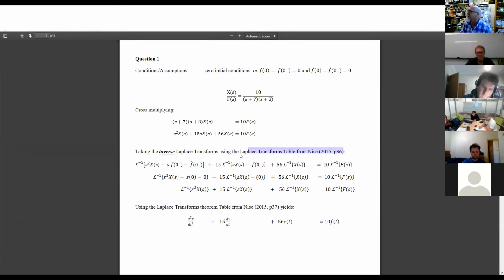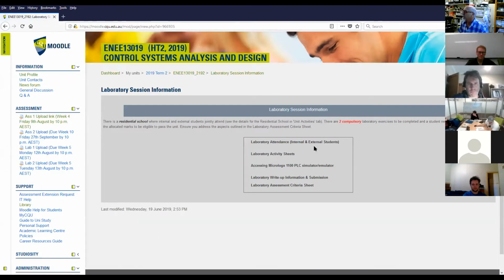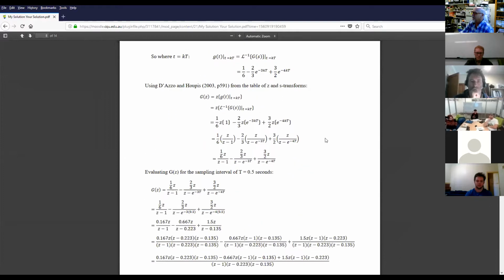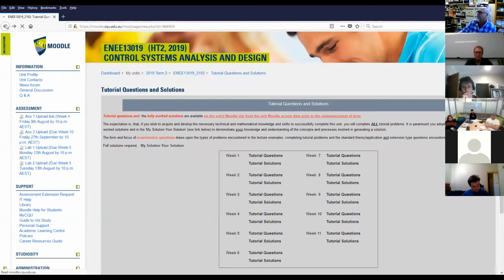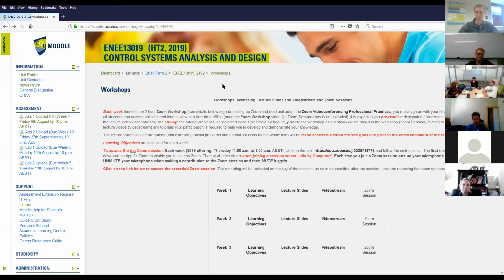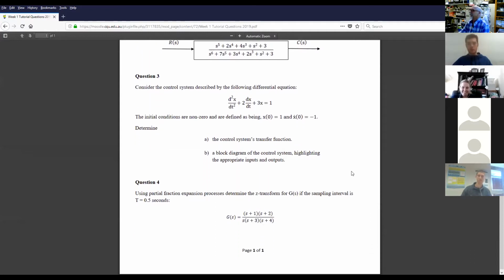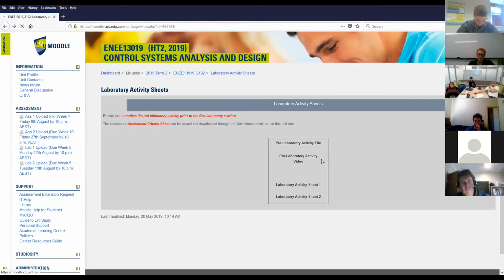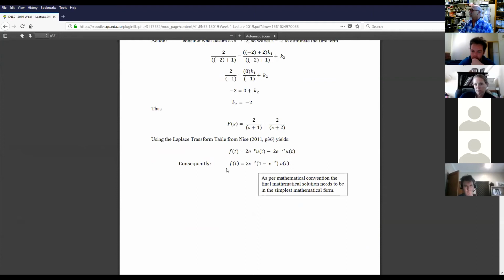2019 ENEE13019 Wk 1 Zoom 180719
2019 Week 1 Zoom Workshop